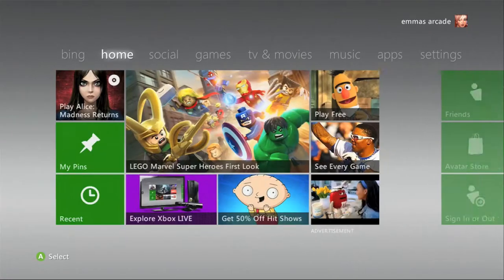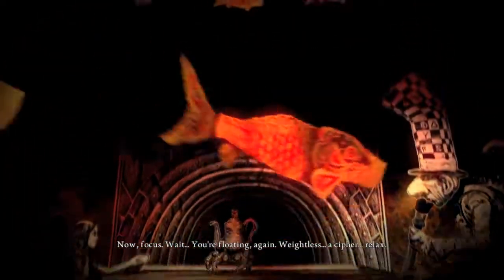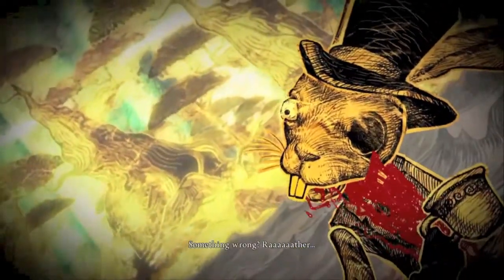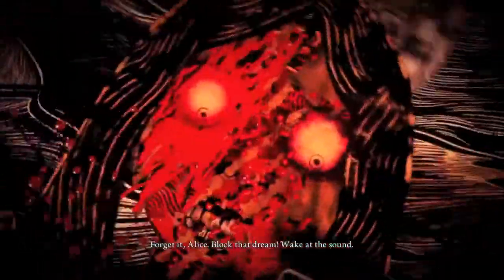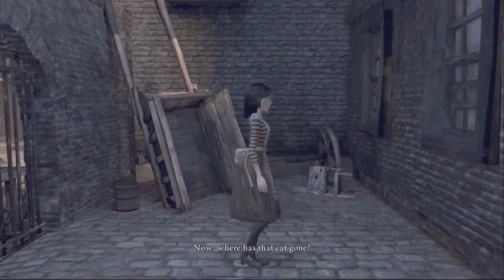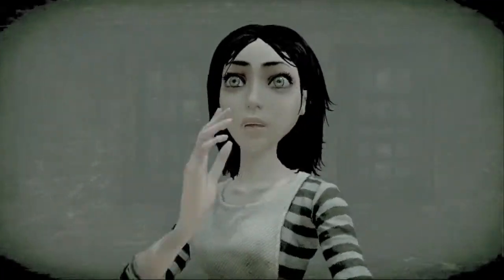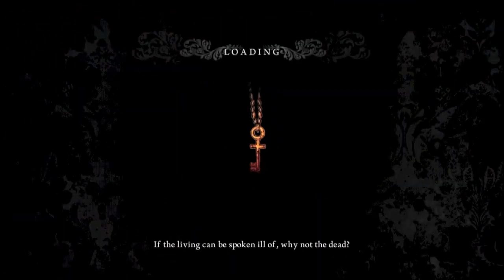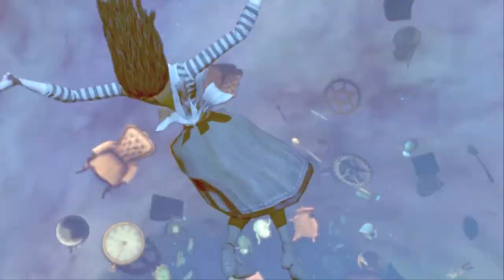Alice Madness Returns #1 Introduction to the game!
OPEN UP!
Hows everyone doing?! Sooo I'm excited to finally say, here is my first gaming episode in my series of gaming videos that I will now be uploading! This one will be one of my all time favorites "American McGee's: Alice the Madness Returns."  In THIS episode, it will be mostly cut scenes, to sorta get everyone familiar with the game, it didn't seem right to just start into the "walk through" of the game with out, giving the background, and letting the game introduce itself, c'mon guys, lets not be rude!  SO...on that note, I hope you guys REALLY enjoy this first episode, and look forward to all my future gaming videos in the "emmasArcade" video series here on youtube.

:] PLEASE go purchase this amazing game if you haven't already! ALSO props to the badass music "One Click head shot (original mix)" -Feed me's escape from electric mountain. check that shit out on iTunes! :]